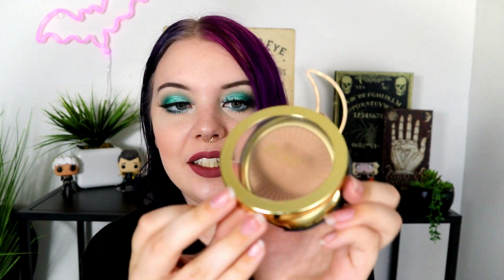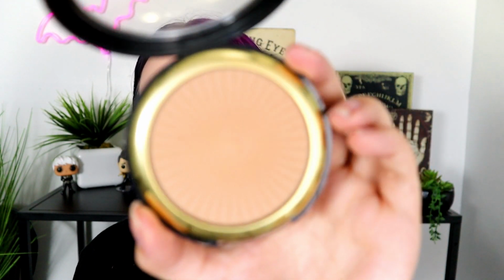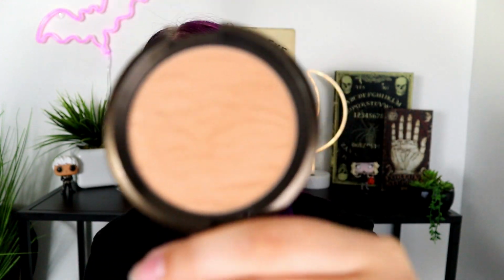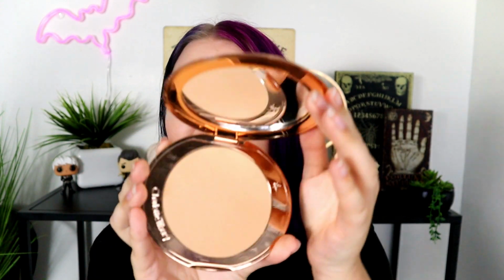Ranking My Summer Foundations & Bronzers!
☕️ Tip me a coffee? (One-time tip that goes directly towards supporting my videos.)

--Foundations & Bronzers Mentioned--
Dose of Colors Meet Your Hue
Laura Mercier Flawless Lumiere
Too Faced Dew You fresh glow
Wander Beauty Nude Illusion
UOMA Beauty Say What?
Beauty Blender Bounce
Urban Decay Stay Naked
Urban Decay All Nighter
Milani Silky Matte
Wet'N'Wild Reserve Your Cabana
Laura Mercier Soleil 01
Becca Bali Sands
Charlotte Tilbury Airbrush bronzer

💜 Lashes: Miami faux mink by Lilly Lashes
✨ Eyeshadow: Smoke Sessions by Melt Cosmetics
👻 Foundation: Dew You by Too Faced
🧜‍♀️ Hair color: Purple Rain + Transylvania by Arctic Fox

💛 FAQs 💛
- I live with two lovely meows... Azrael & Zatchel. 🐱